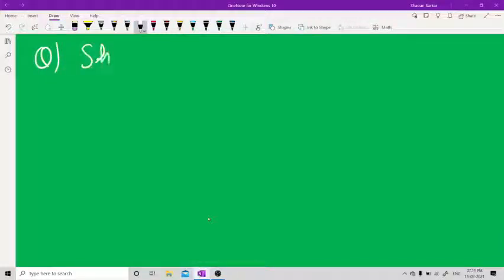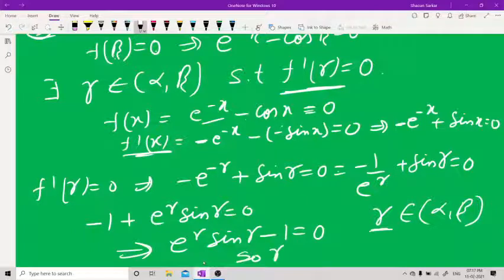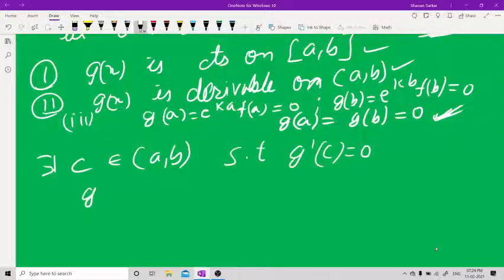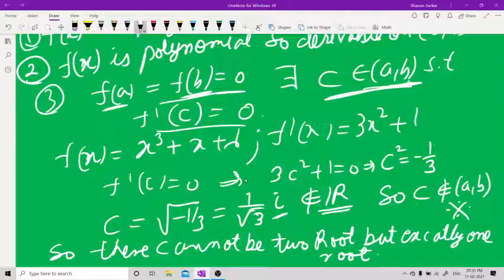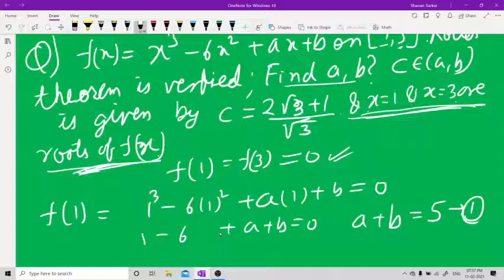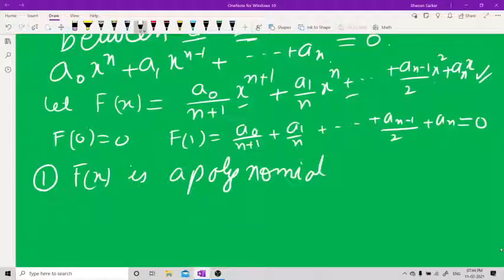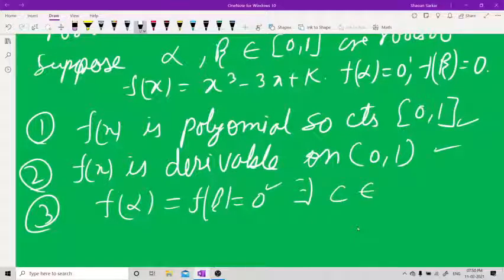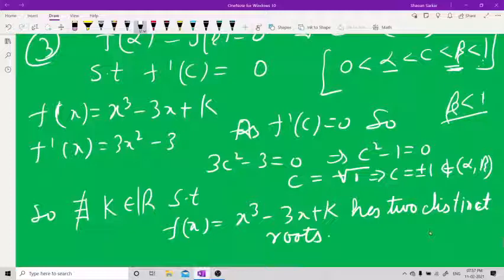BCA Math Semester 1 UNIT 3 Lesson10 Part 3 Syllabus GGSIPU Problem on Rolle's Theorem